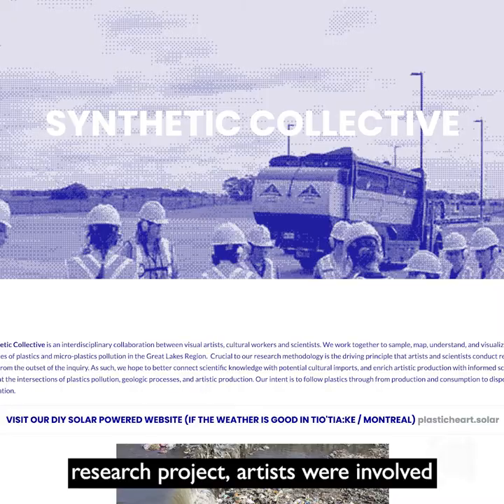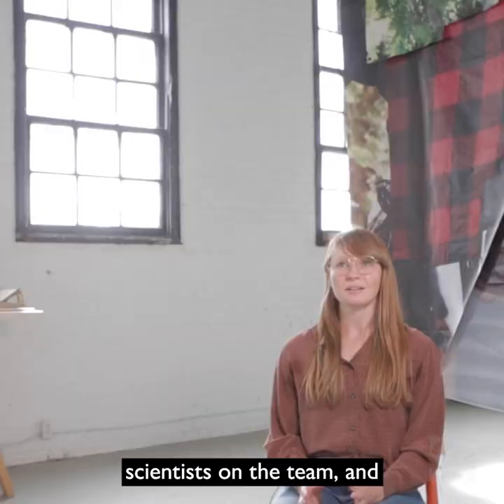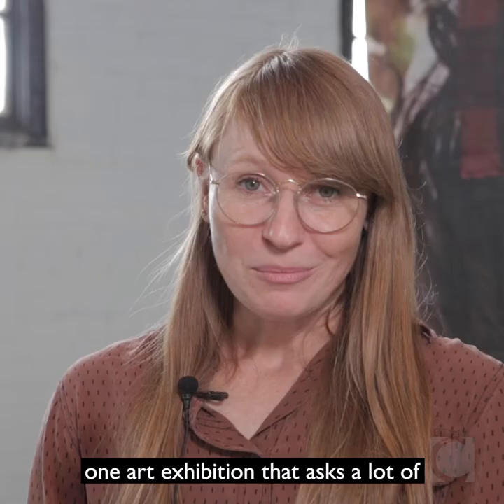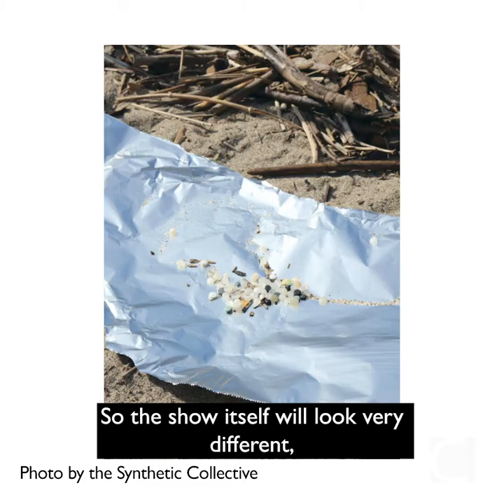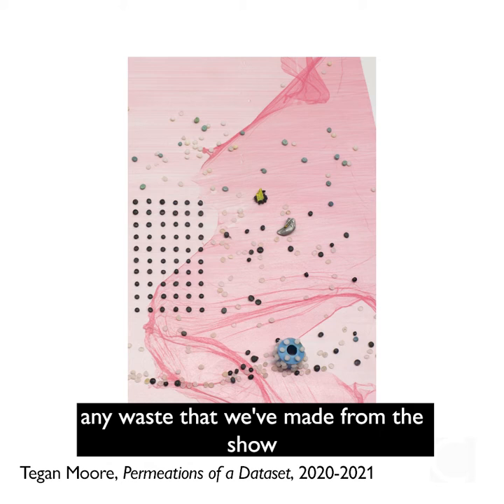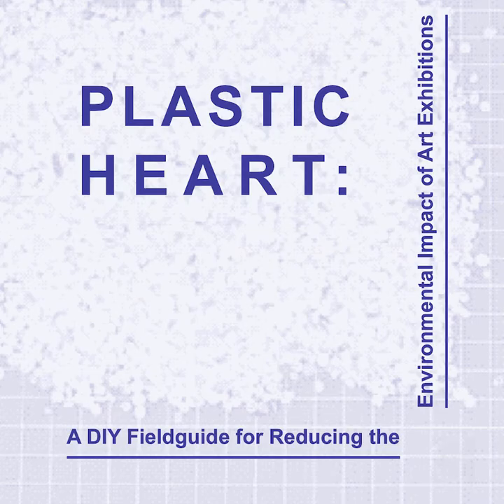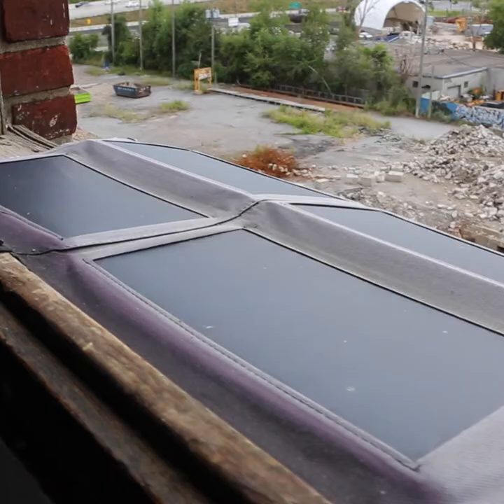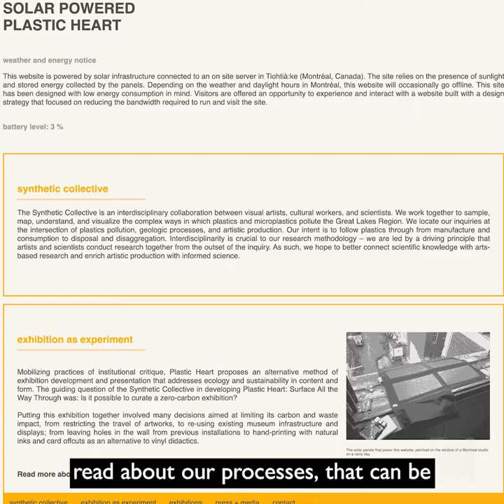Art and Plastics Pollution with Kelly Jazvac, Associate Professor, Studio Arts